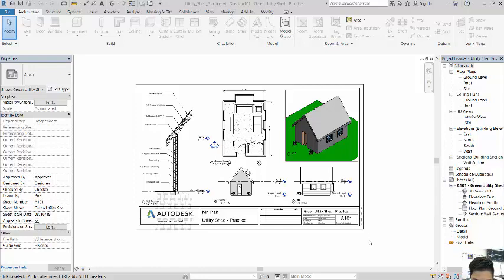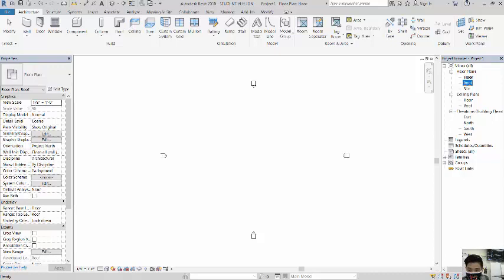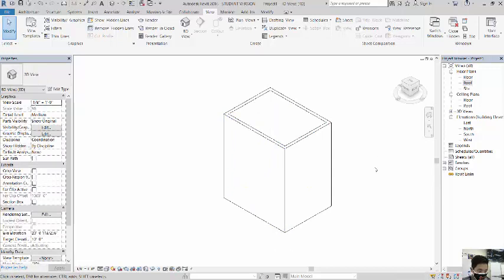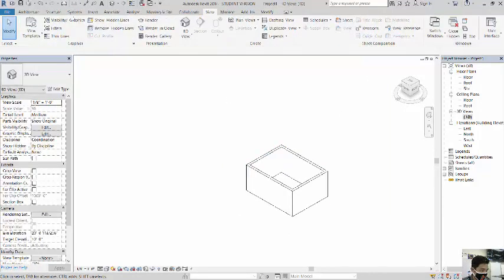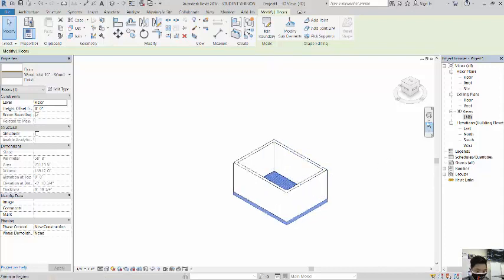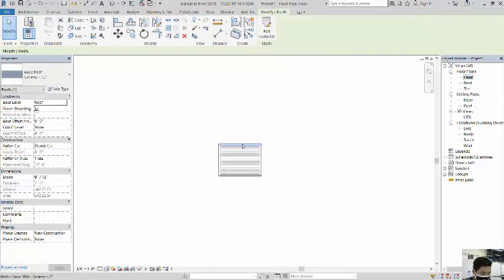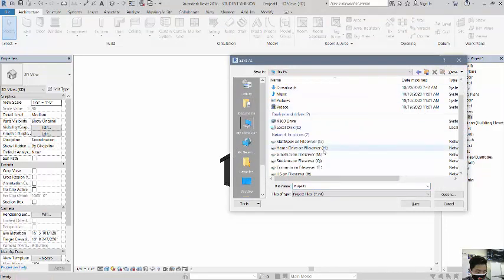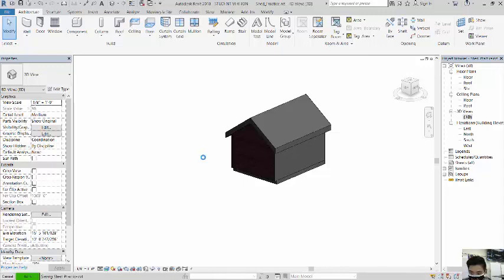PLTW CEA Utility Shed Part 1 - Revit Tutorial